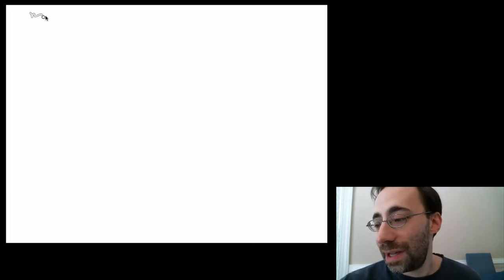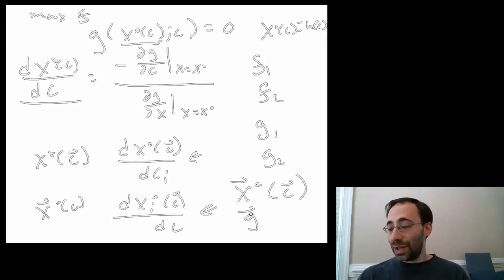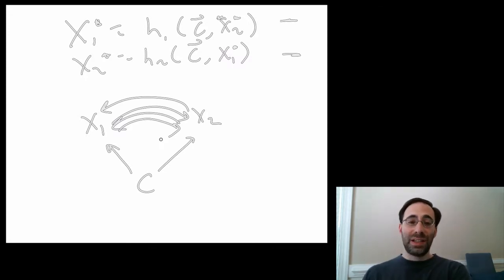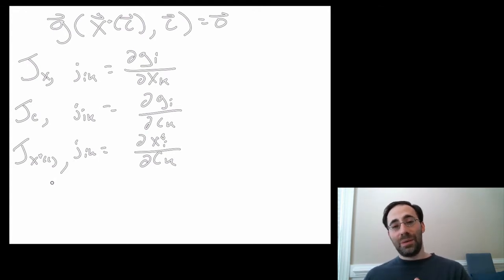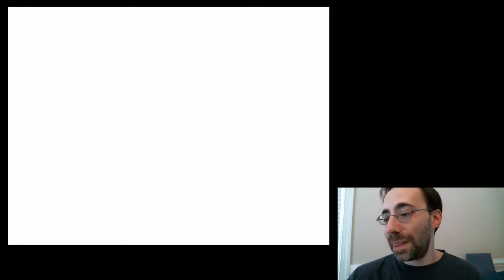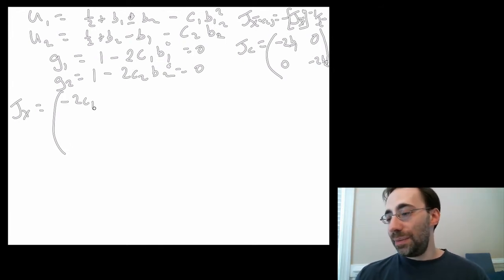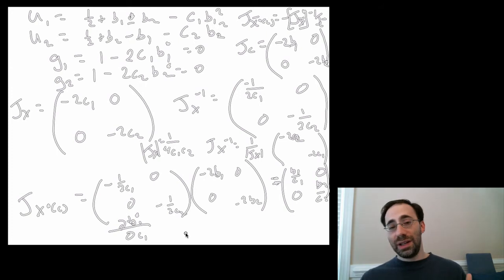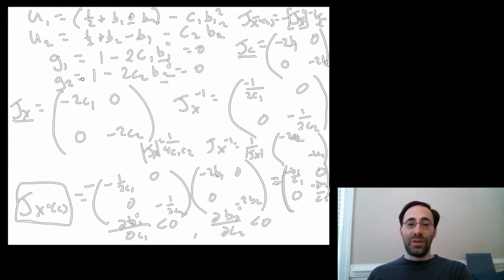Module3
Implicit Differentiation in Multiple Dimensions